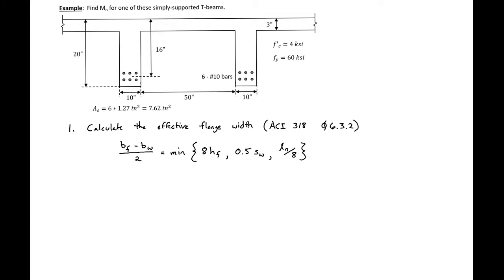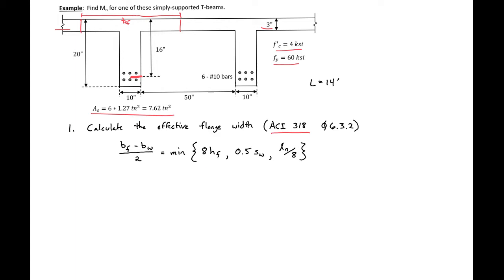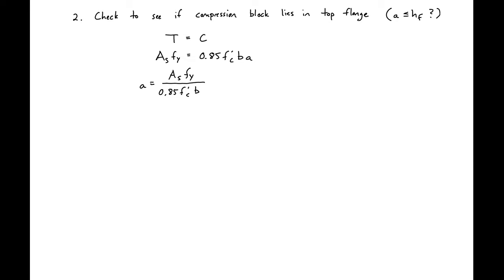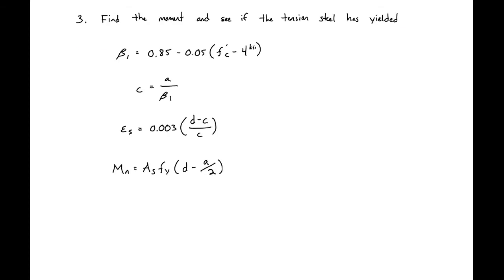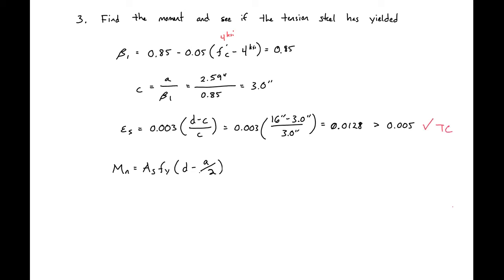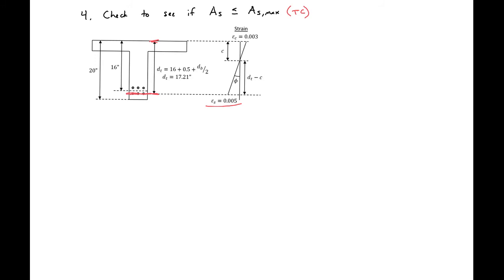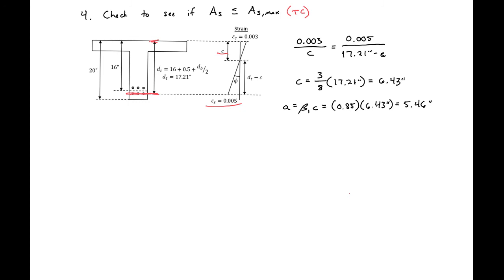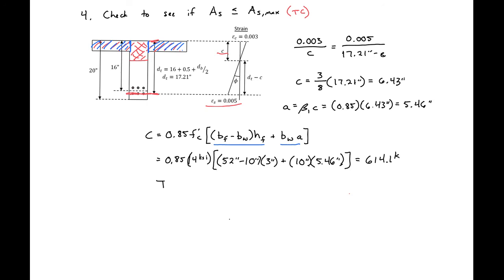6 - T-Beam Analysis - Example 1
This video goes through an example problem for a T-beam analysis where the compression block remains in the top flange.